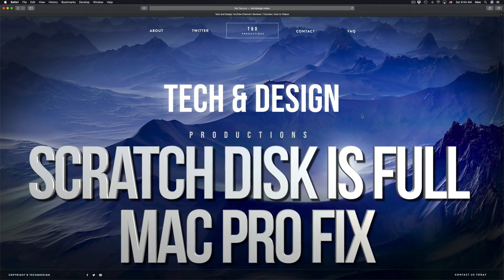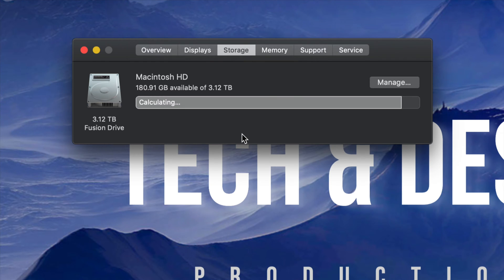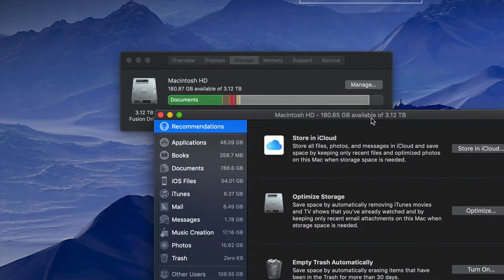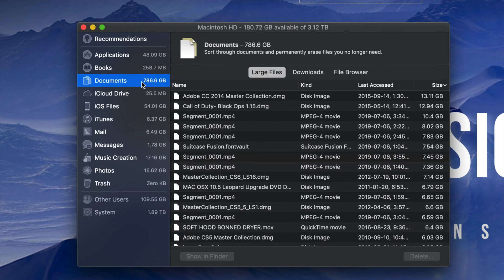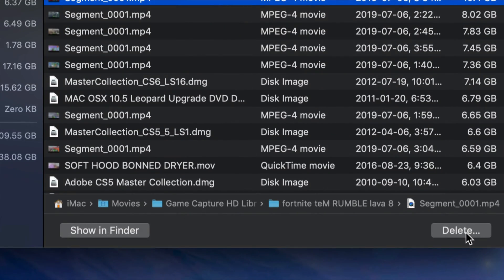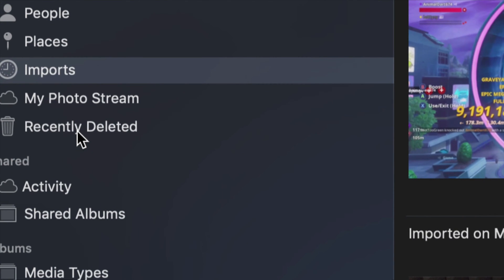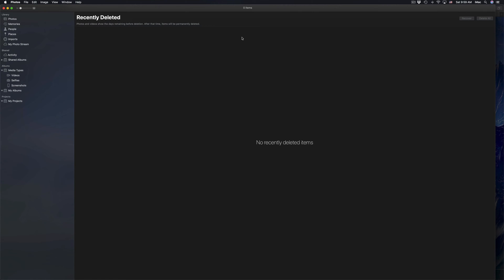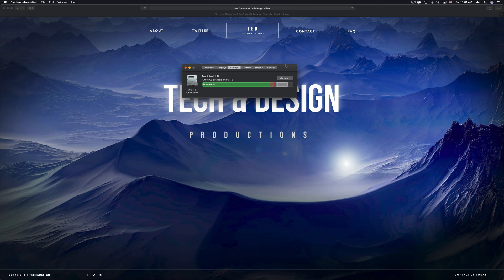Scratch Disk is Full - FIX - Mac Pro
How to fix the error message scratch disk full in Mac